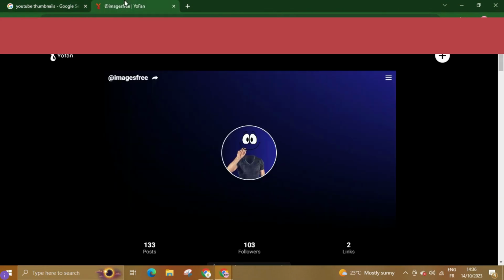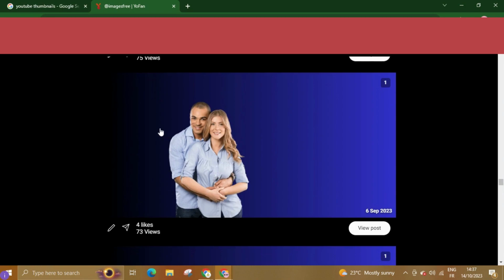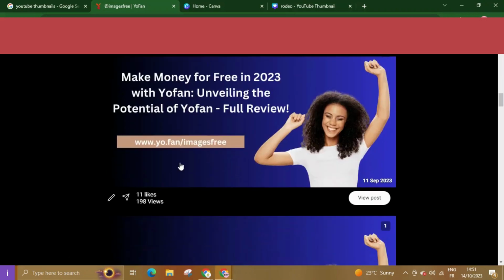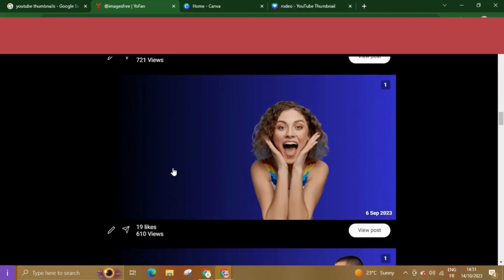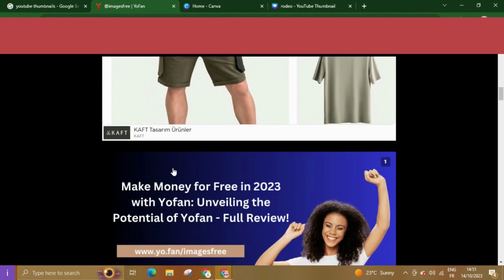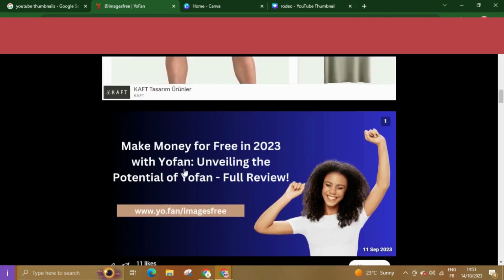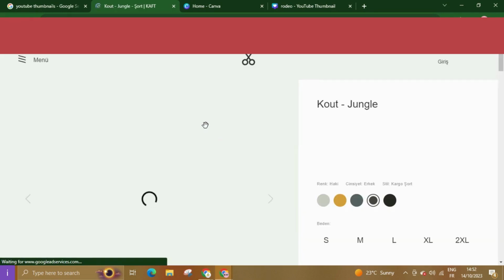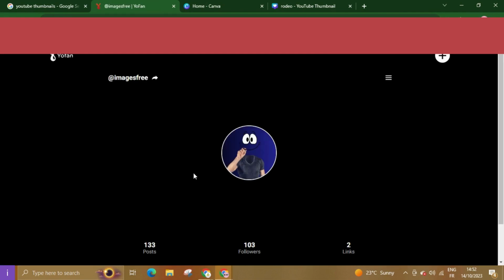Make youtube thumbnail online free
Making a Good Video Goes to Waste if You Aren't Creating Great Thumbnails! Luckily, We Have 3 Tools You Can Use Now to Help You Make Better Thumbnails!

In this video, I'll show you how I created the thumbnail for this video in less than 3 minutes, without photoshop.

How do I make a thumbnail image for free? What are the best free thumbnail makers? Is there a free AI tool for thumbnail creation? What do Youtubers use to make thumbnails for free? free thumbnail create thumbnail for free free images canva